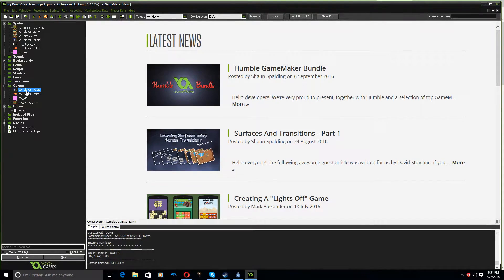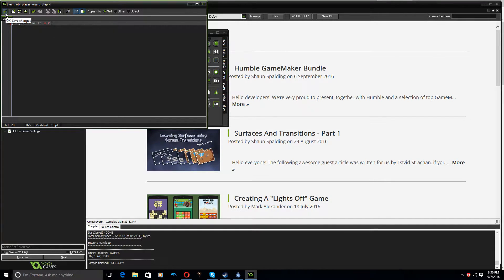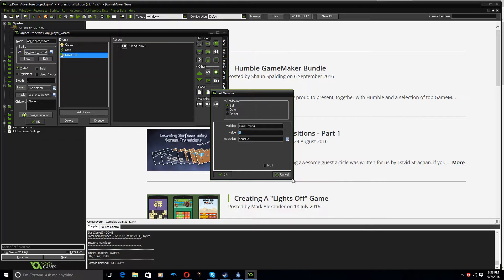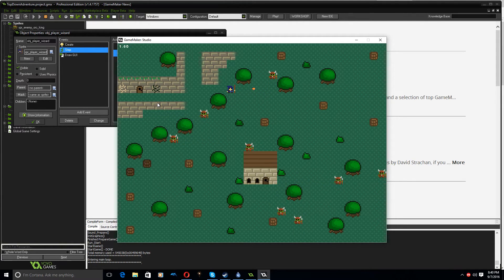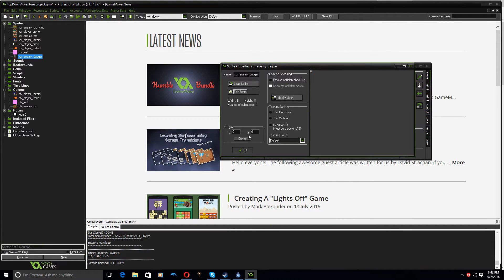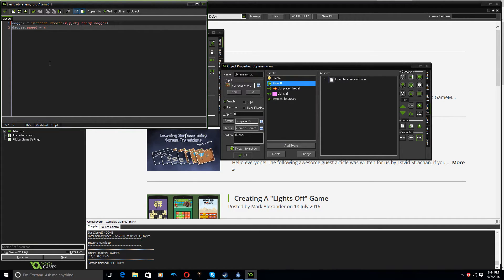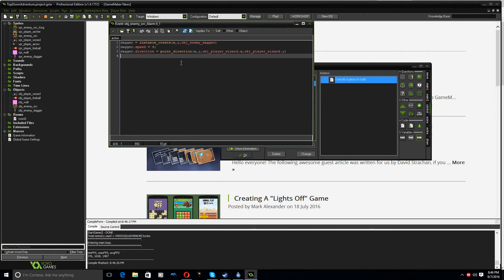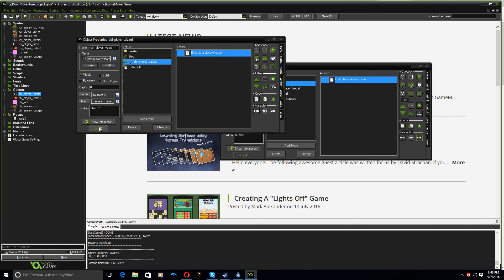GameMaker Top Down Adventure Part 6 : Enemy Attacks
Learn how to make the enemy throw daggers at the player. More on positions and line of sight.